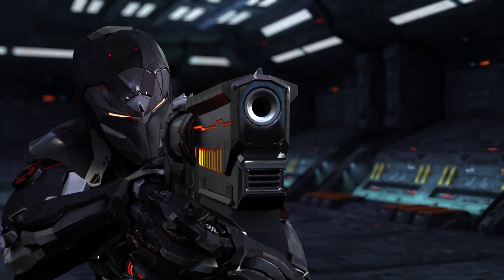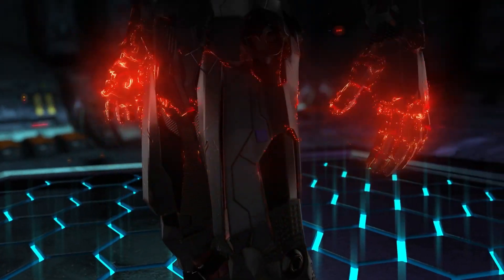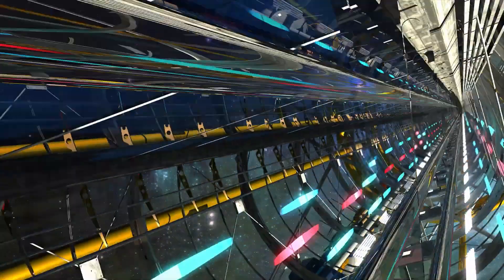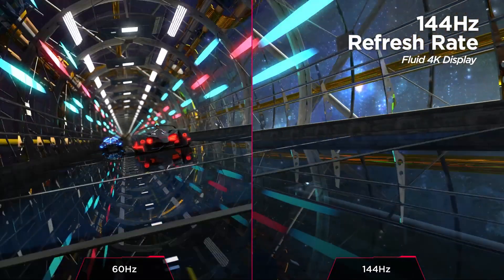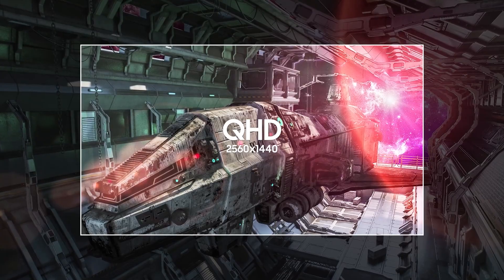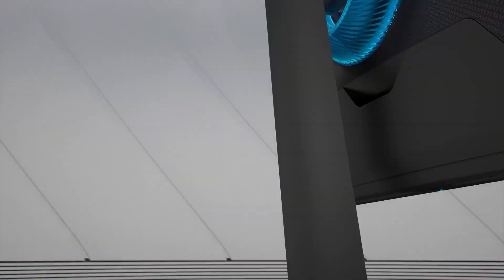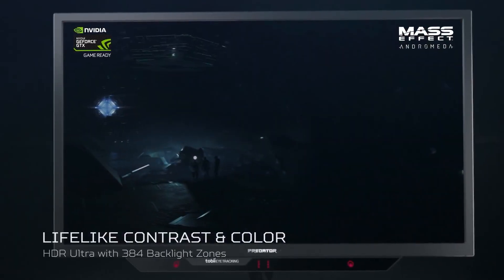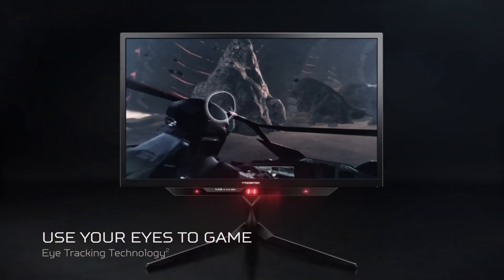Best 4K Monitor for Xbox Series X in 2021!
These are the best 4K monitors for xbox series x in 2021, featuring high resolution and super responsive HDMI 2.1 or DisplayPort 1.4 and G-Sync or FreeSync compatible PC monitors with resolutions from FHD 1080p through QHD 1440p all the way to UHD 4K - and sometimes beyond! At Monitor Verdict we find the fastest 1ms response times and 120Hz, 144Hz, and even 240Hz general use or creative professional or gaming monitors, and aim for high dynamic range HDR 400 to HDR 1000 with high colour accuracy ratings like 98% and 100% DCI-P3 or Rec. 709 or AdobeRGB color gamut on crisp and vivid IPS displays, thanks to models from Acer, Samsung, and LG.

➡ 1. Acer Predator XB273K
➡ 2. Samsung Odyssey G7
➡ 3. LG UltraGear 27GN950

📖 Transcript:

These are the best 4K monitors for Xbox Series X in 2021, welcome to Monitor Verdict.

Number 3

LG UltraGear 27GN950
Released in July of 2020, this was the world's first 4K IPS 1ms Gaming Monitor. Combining extreme high quality HDR 4K 10 bit & 144Hz, there is absolutely zero tradeoff between crystal clear detail and responsive gaming performance, especially considering NVIDIA G-Sync compatibility and the 1ms response time that, just a few years ago, wasn't possible on IPS panels - which provide greater colour accuracy than TN or VA. Speaking of color accuracy - 98% of DCI-P3 is actually blowing my mind considering the other specs - that’s the realm of professional graphic design and now you can just have that for your games too. As if it’s no big deal?

But, if you’re just here for a budget option, the LG UltraGear LG 27GL83A-B is some of the most incredible value for money I’ve ever seen in a gaming Monitor. 27 inches of QHD resolution, on an IPS panel, in 144Hz with a 1ms response time - for only $350? I couldn’t mention any other UltraGear without mentioning this one too. Even if it isn’t 4K.

Number 2

This one is a value for money marvel, I blinked and suddenly you can get these high end specs in one package for less than a thousand bucks? When did that happen?

At up to UHD 4K, you can get yourself the brilliant color accuracy and viewing angles of an IPS display, in HDR 400 with lightning fast 1ms 144Hz response times and refresh rates.

Now, that right there is enough for me, but not enough for Samsung, who also ALSO MADE AN ULTRAWIDE 34” QHD 165Hz MODEL. With lighting on the front AND back that replicates the main color on screen in real-time. For about $500. Absolutely ridiculous.

Number 1

Acer Predator XB273K
With what are the probably the highest end specs in the world for this price, the XB273K provides a Quantum dot IPS panel with HDR 400 (or HDR 1000 on the more expensive X27) professional full-gamut color accuracy with a Delta E variance of less than 1, which is quite rare.

This ultra-high visual quality, at 4K 144Hz with an ultra low response time, and unique eye tracking technology, make this one the most powerful and best priced gaming monitors in the world.

⏱ Timestamps:

0:00 - 0:05 Intro
0:06 - 1:15 LG UltraGear 27GN950
1:16 - 1:56 Samsung Odyssey G7
1:57 - 2:31 Acer Predator XB273K